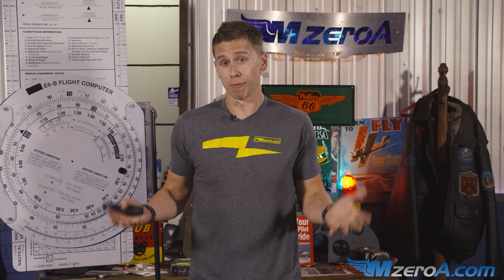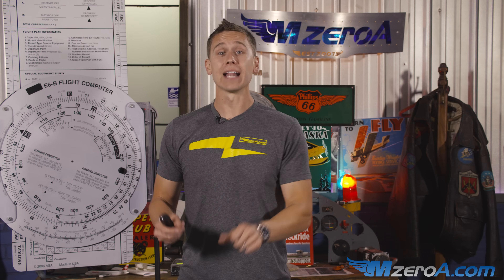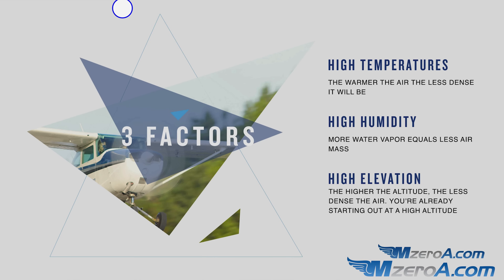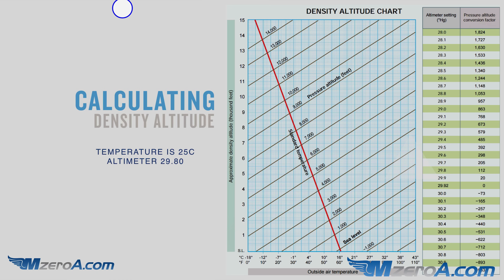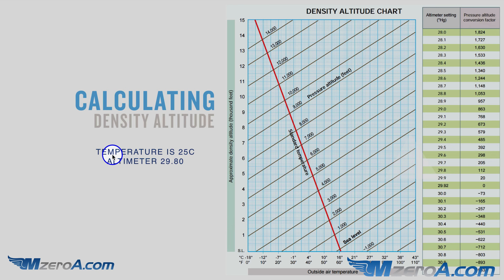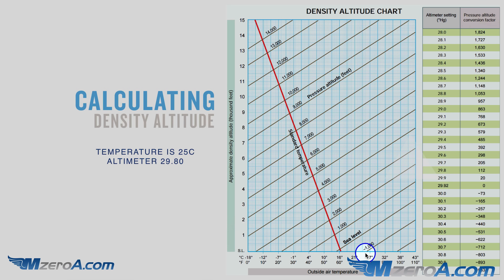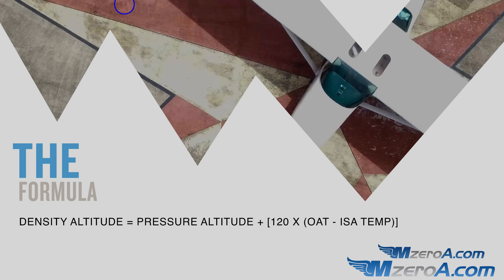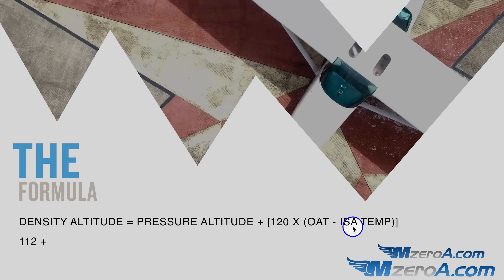How To Calculate Density Altitude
The FAA defines density altitude as "Pressure altitude corrected for non-standard temperature" What does that mean to us as pilots? I've always defined density altitude in plain english by saying "It's where the airplane feels like it's at."

In this video I will show you three different ways to calculate density altitude using first the FAA knowledge test supplement image. Next I'll show you the formula I use. Lastly I'll show you how to calculate it on the manual E6B flight computer. Enjoy - Jason